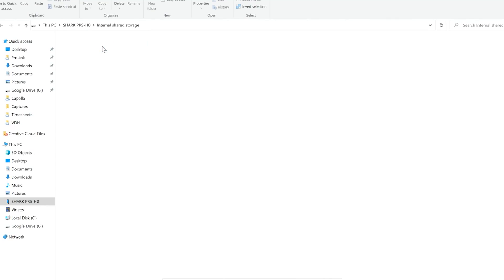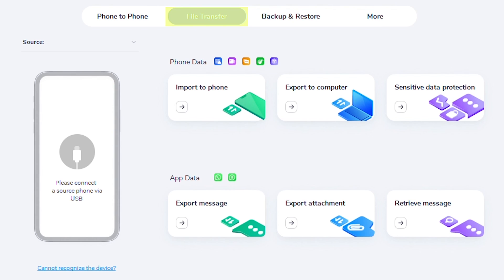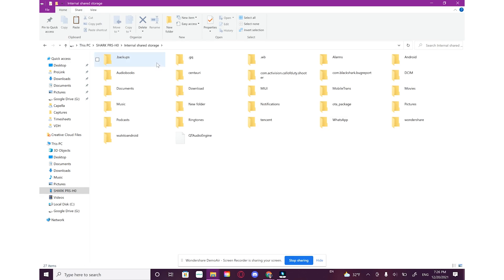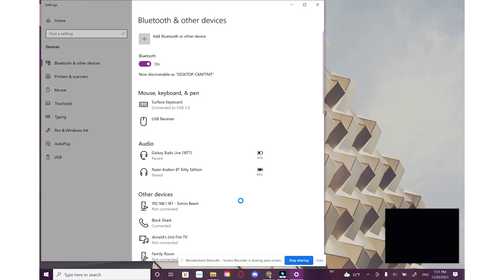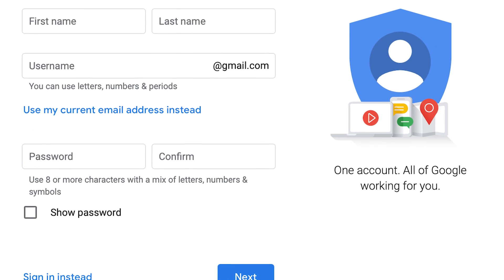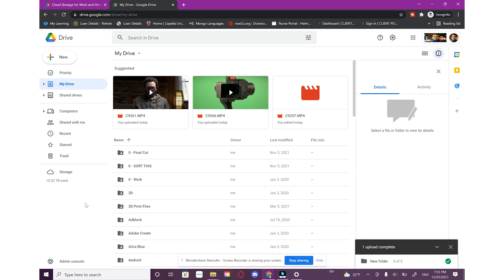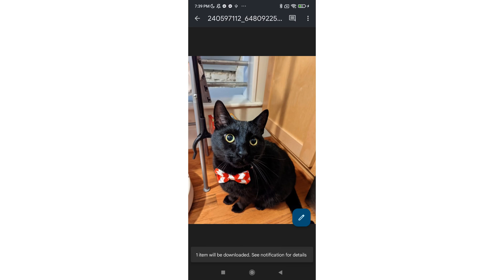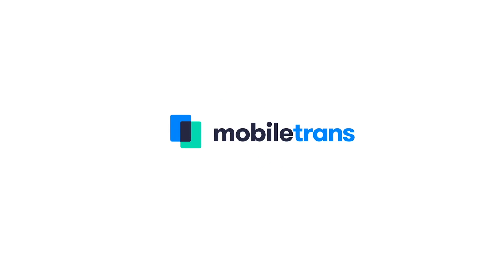How to Transfer Files from Windows to Android? | Tips&Tricks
When you switch to a new phone, maybe you thought about exporting your data backup on your PC to your new phone. But, what's the most efficient way to transfer your data from PC to your phone?
Well, in this video, we're introducing some methods to help you transfer your files from PC to Android with efficient options.

Let's check out:
Timestamps:
00:00 intro
00:35 Background- Flexibility & Benefits
01:08 Best Choice: Transfer Files with MobileTrans
01:52 Transfer Files from Windows to Android with USB
02:40 Transfer Files from Windows to Android with Bluetooth
03:48 Transfer Files from Windows to Android via cloud storage

Among them, Wondershare MobileTrans, a powerful desktop software for transferring various data kinds, including apps, photographs, audio, and more. (Free download the MobieTrans The speed is outstanding with Bluetooth or applications, allowing for up to 3X rate transfer. Not only that, but the file quality will not be harmed. As a result, the software ensures that your data is well-protected.

Also, comment below and let us know what the main ways you're using are and new ways you'd like to try to transfer files from PC to Android after you watched this video. 🤞

pc to mobile file transfer via Bluetooth
pc to mobile transfer app